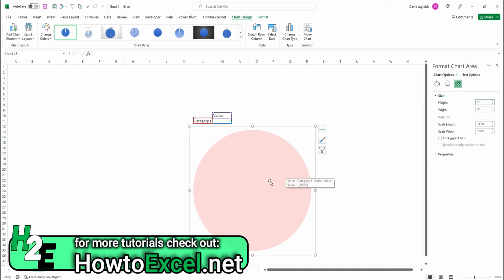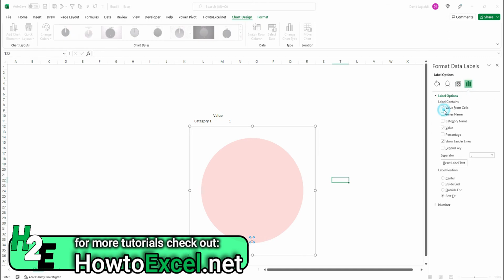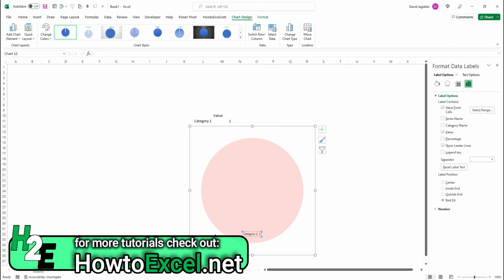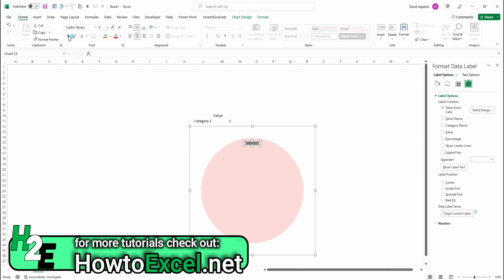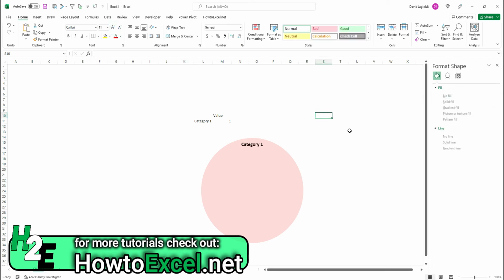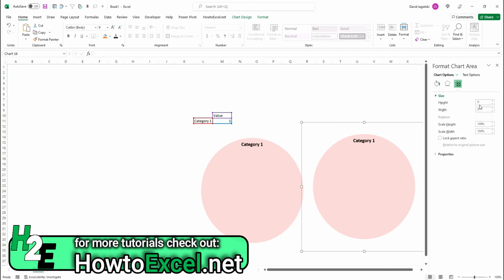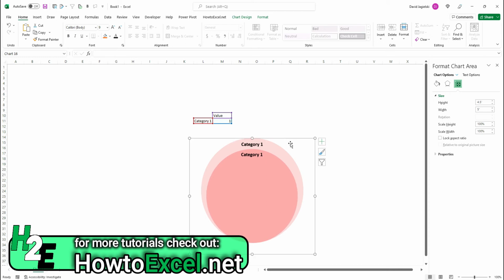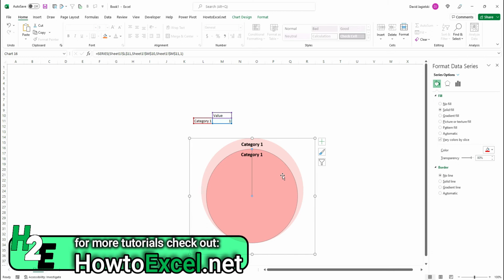How to Create Overlapping Pie Charts in Excel